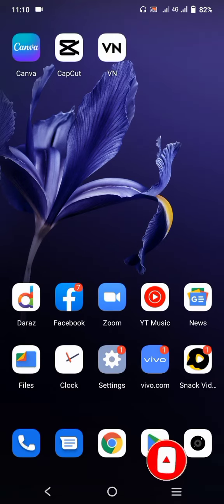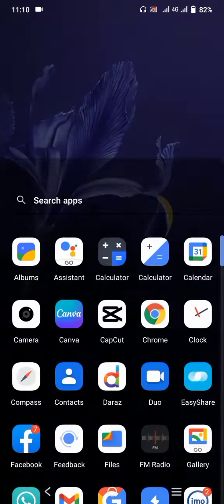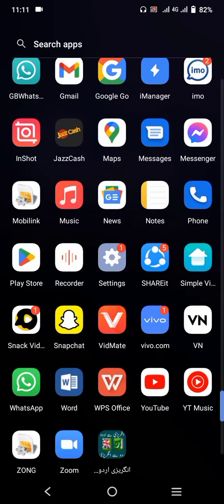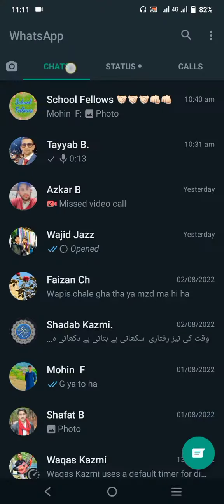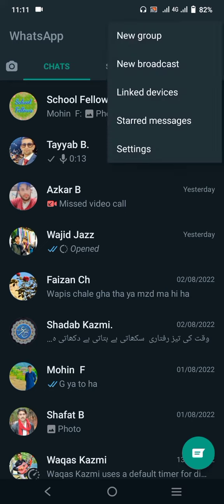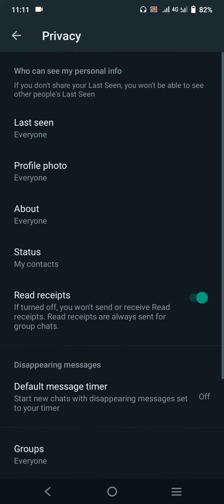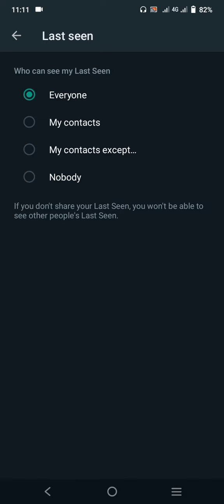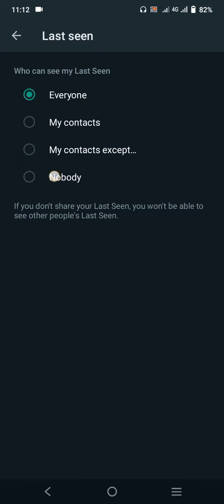How to hide last seen in whatsapp || whatsapp sy last seen kasy hata skty hn|| by Mohsin Tech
Hi Friends !!
In this video i want to tell you how to hide last seen in whatsapp. How to freez last seen in whatspp.
Watch this video in which i told you top 3 secret about whatsapp.. Click on the below link.